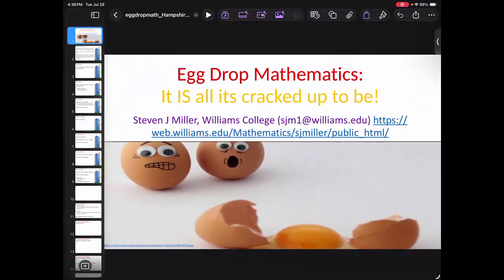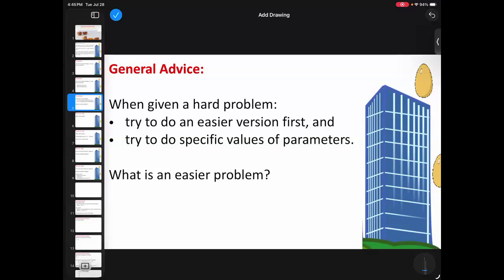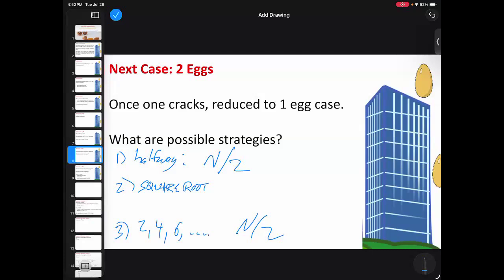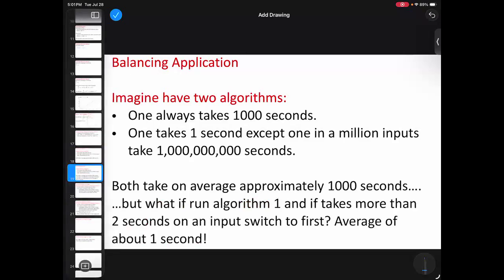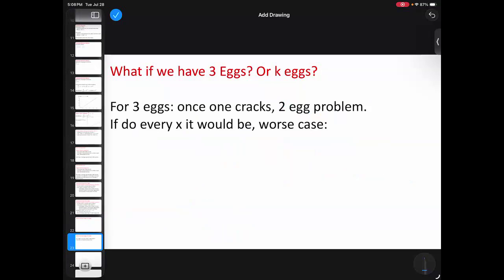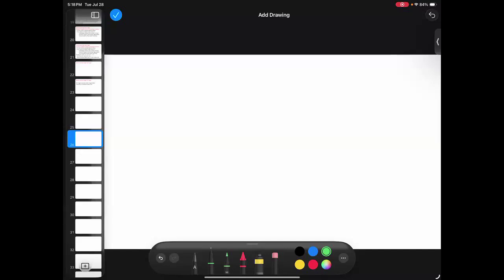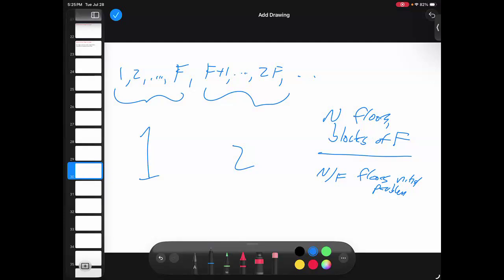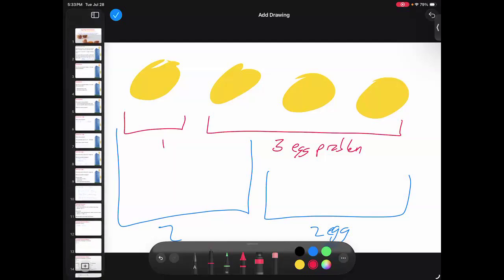Miller EggDropProblem Hampshire 28Jul2026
Steven Miller, Williams College: The Egg Drop Problem: it IS all it's cracked up to be.
Egg Drop Mathematics: It *IS* all it's cracked up to be.

Speaker: Steven Miller, Williams College

Abstract: Consider a building with N floors, labeled 1, 2, ..., N and the following artificial problem (which
we'll see is connected to a lot of great modern mathematics). We have k identical eggs, and assume if an egg
cracks when dropped from a floor it cracks from all floors higher, while if it doesn't crack when dropped it
suffers no damage and can be used again. We want to find the highest floor where we can safely drop eggs
without their cracking in the least number of drops. How do we do this? And why do we care?

e